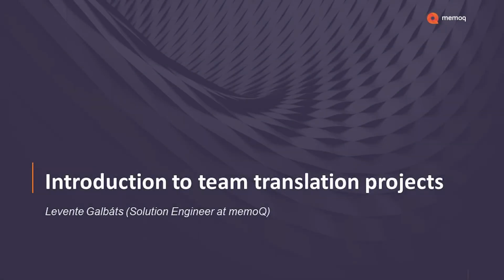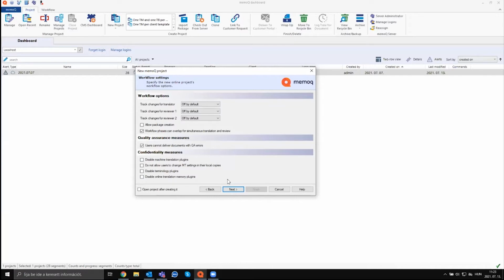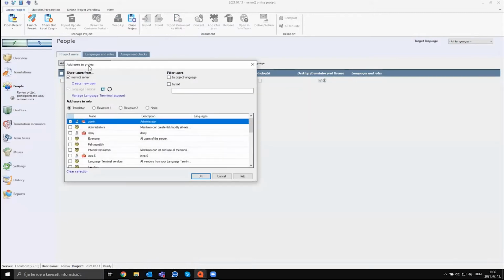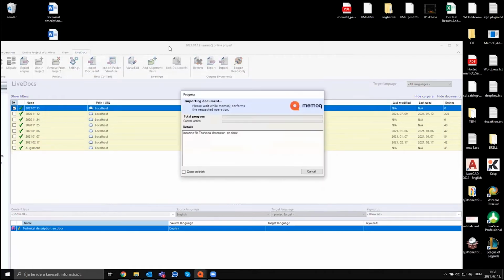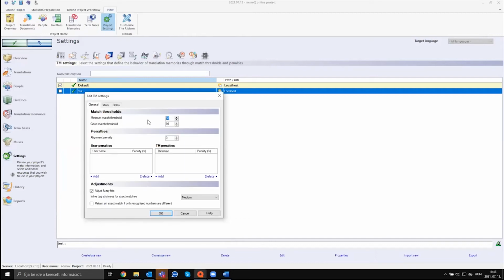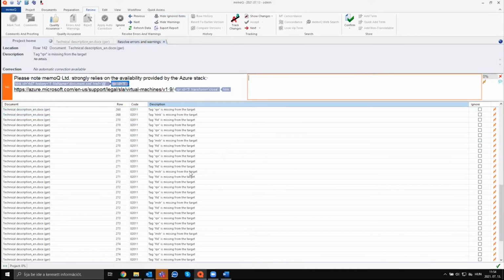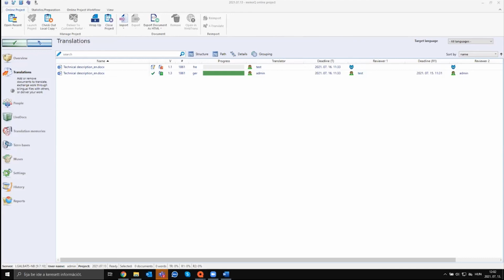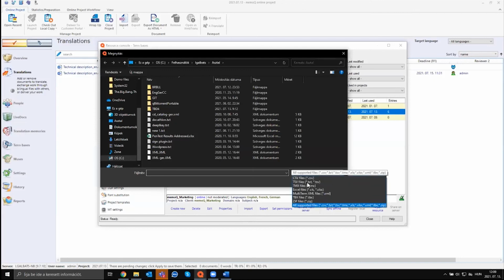Introduction to team translation projects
This is an introductory course to learn more about memoQ server's core functionality, featuring the basics, including multilingual project creation, assignments, productivity boosters and more.